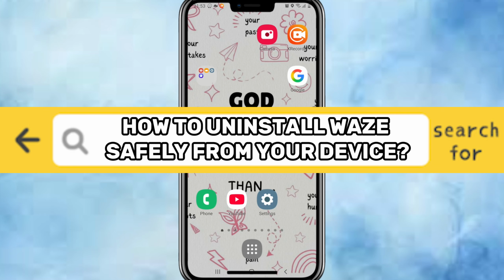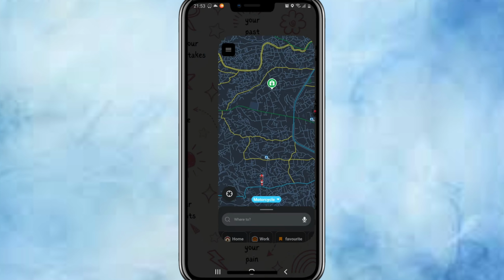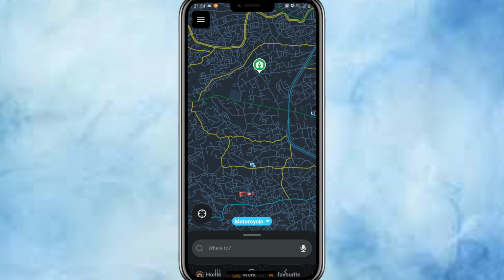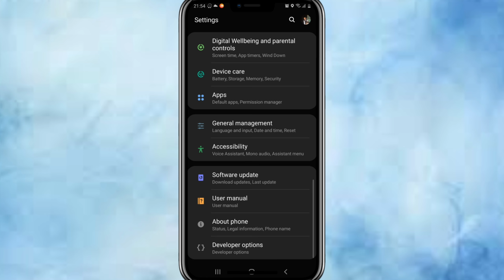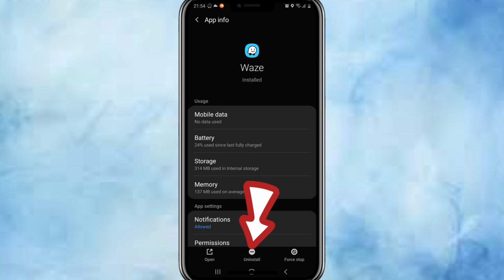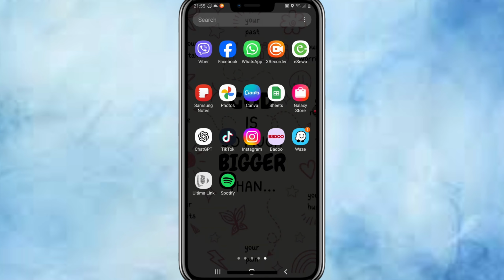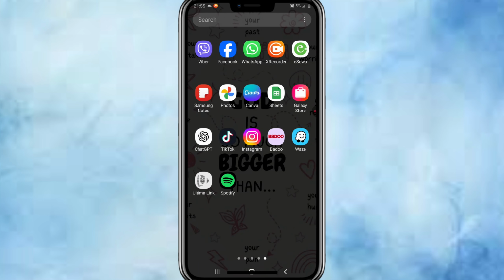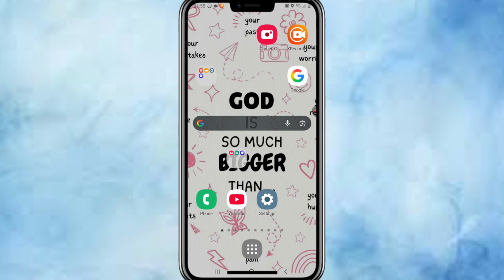How to Uninstall Waze Safely on Device 2025?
Want to uninstall Waze from your device without losing important data or causing app issues? This tutorial shows you how to safely remove Waze from both Android and iPhone devices. You’ll learn how to back up your account, clear app data if needed, and uninstall the app properly so you can reinstall it later or free up space without any problems. Whether you’re troubleshooting, updating your device, or just cleaning up apps, following these steps ensures a smooth and safe uninstallation. Watch till the end to uninstall Waze securely while keeping your navigation data safe!